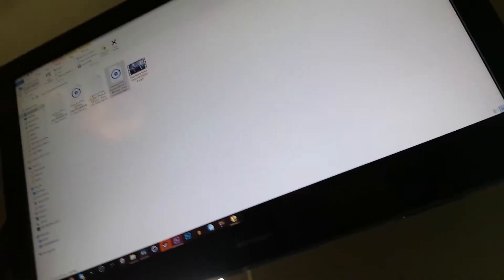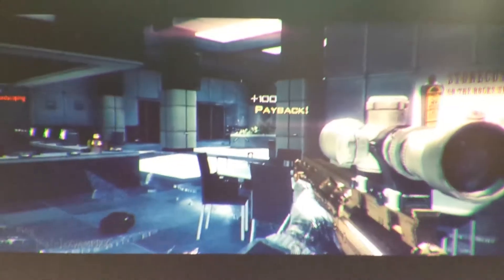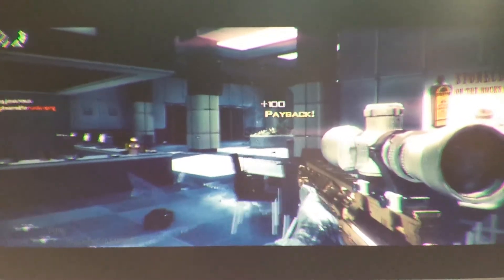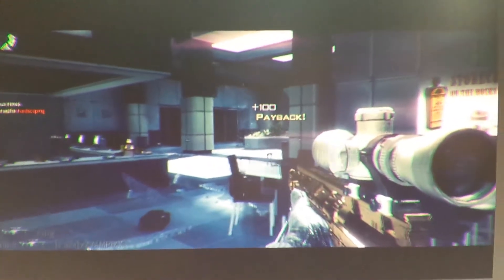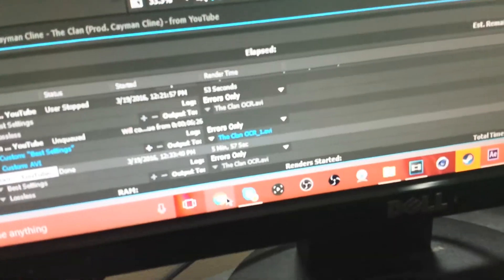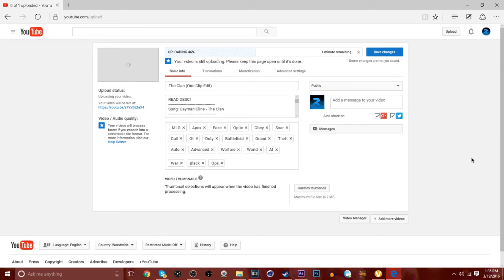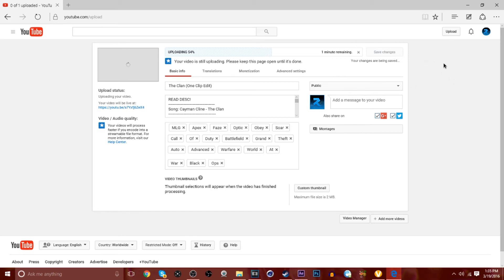Montage HYPE! (Vlog)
READ DESC!

Add Me On Snapchat: gridironpeck
Equipment
Mic: Blue Yeti
Recording Device: Elgato Game Capture HD
Facecam: Logitech C615
Editing Software: Sony Vegas Pro 12.0